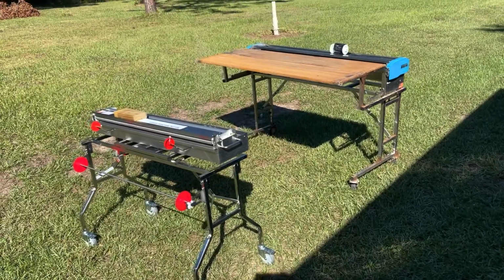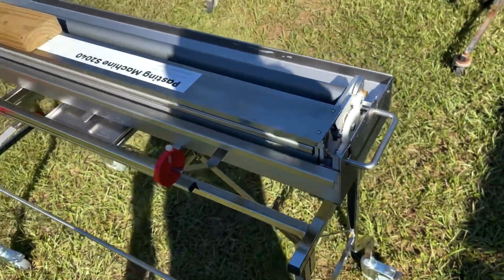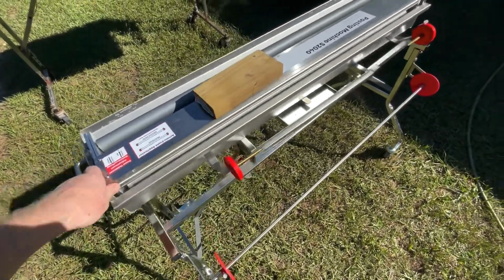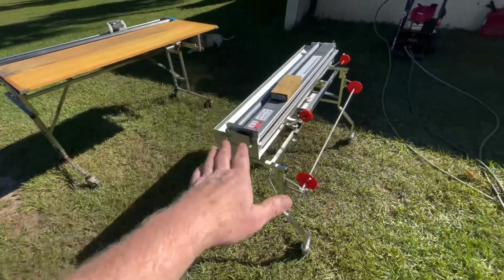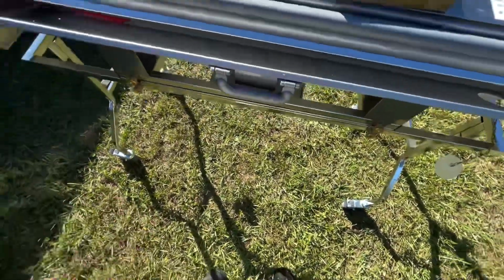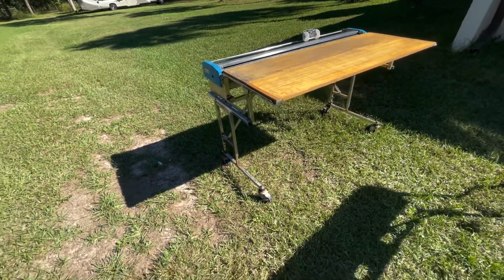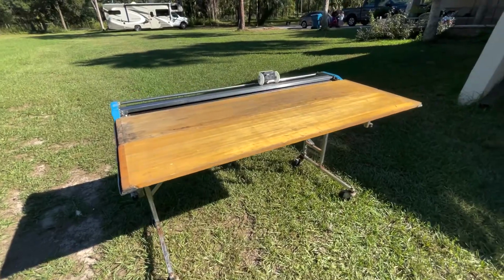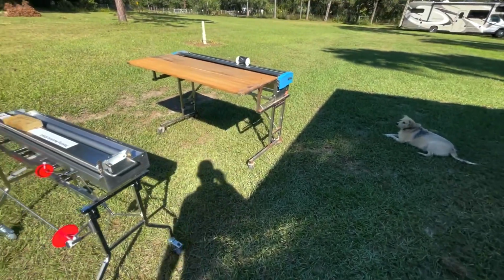My Wallpaper Pasting Machines - Spencer Colgan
In this video, I discuss wallpaper paste and machines. It is no secret that I highly recommend professional wallpaper hangers purchase a Paste Machine at least for commercial installations; I cannot imagine going back to the days of manually pasting 54 inch vinyl. ￼